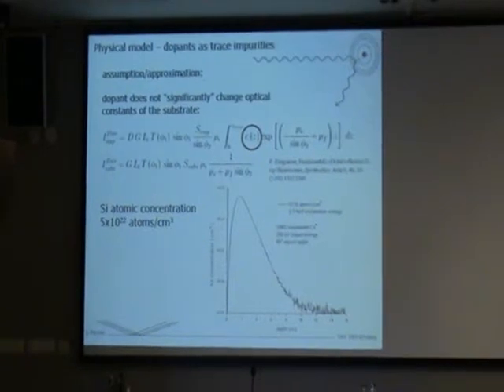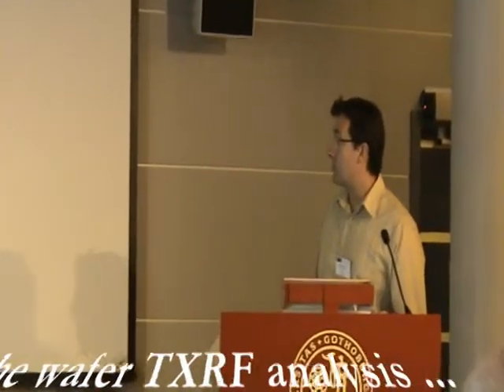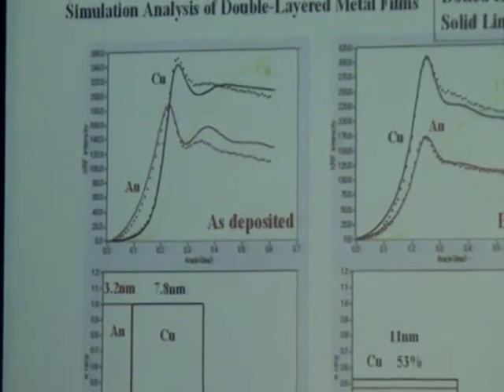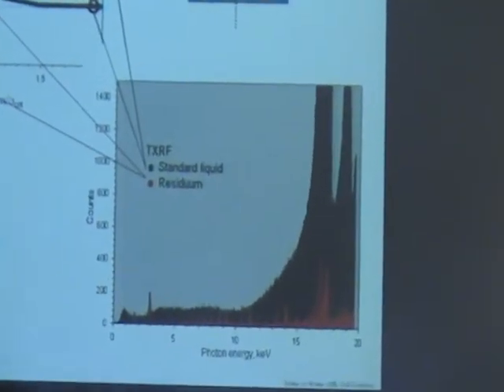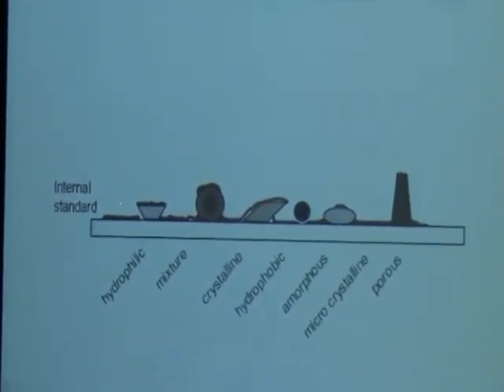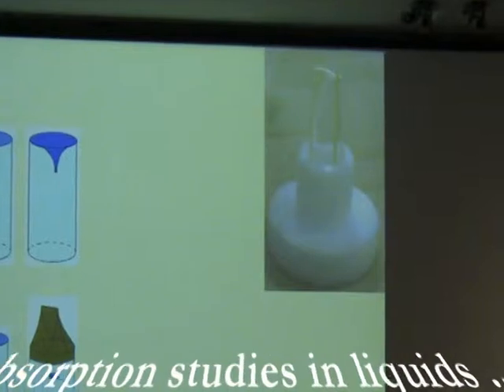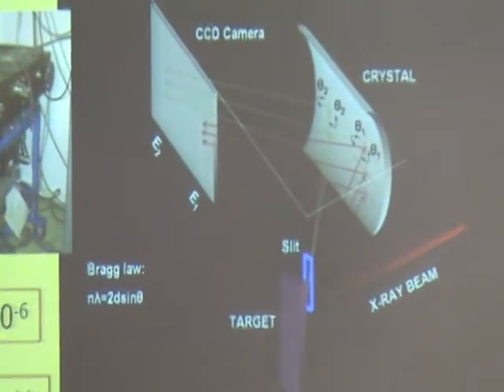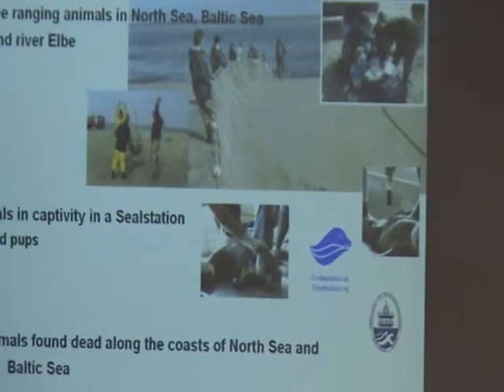Video de la TXRF2009 Conference en Göteborg (Suecia), 2009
Resumen de las conferencias más significativas en el campo de la TXRF y de la GI-XRF, con comentarios y anotaciones del Dr. Ramón Fernández Ruiz.